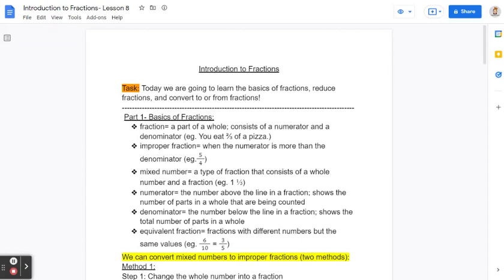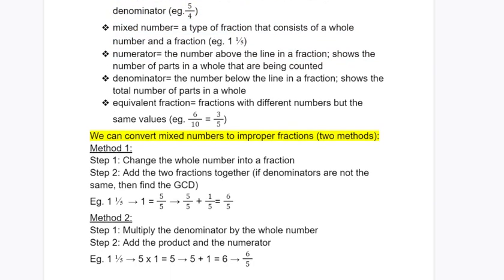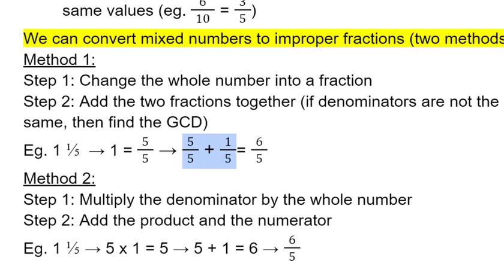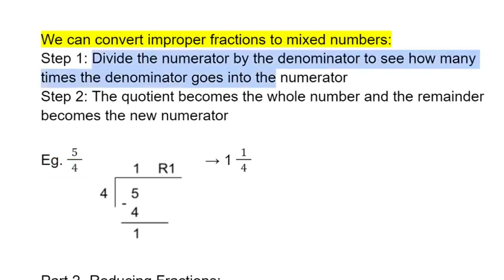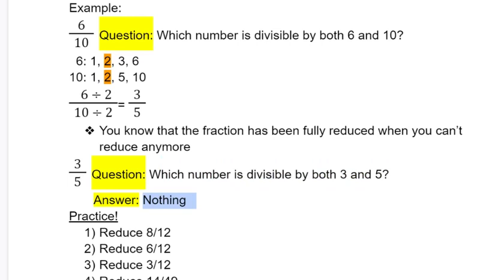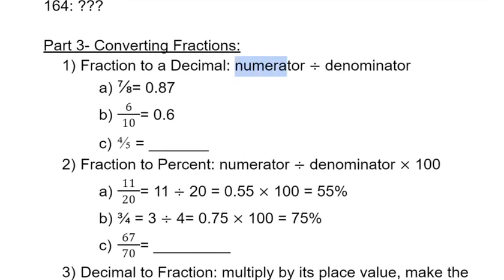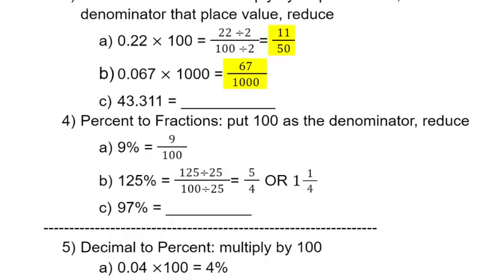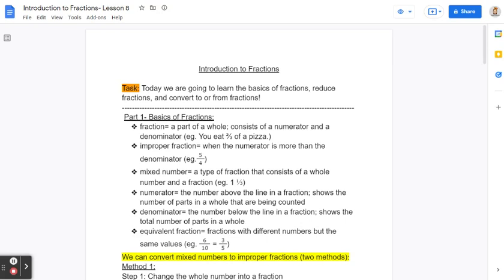Introduction to Fractions- Lesson 8 | MathNFrench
Hello everyone! In this lesson I will teach you some vocabulary of fractions, how to reduce fractions, and convert to or from fractions.
Answers to Part 2- Practice Questions:
1) = 2/3
2) = 1/2
3) = 1/4
4) = 2/7
5) = 3/5
Answers to Part 3- Practice Questions:
1c) = 0.8
2c) = 96% (rounded to whole number)
3c) = 43311/1000 OR 43 and 311/1000 (as mixed number)
4c) = 19/20
5c) = 256%
6c) = 1.25

Note: The information in the lesson are from my notes (grade 8)